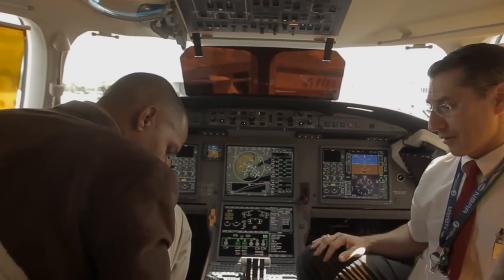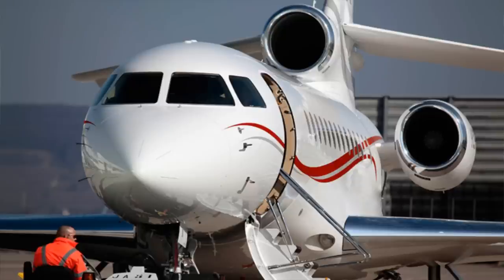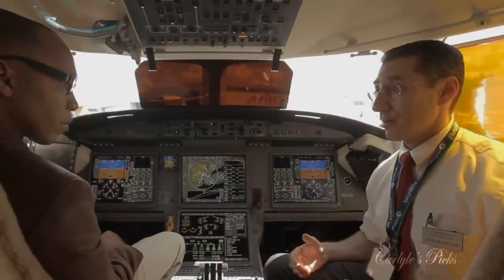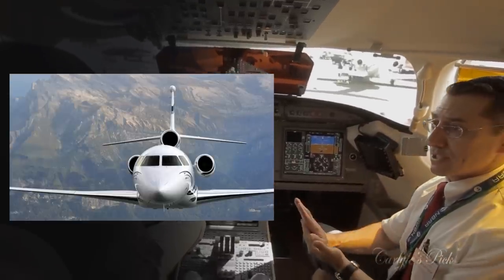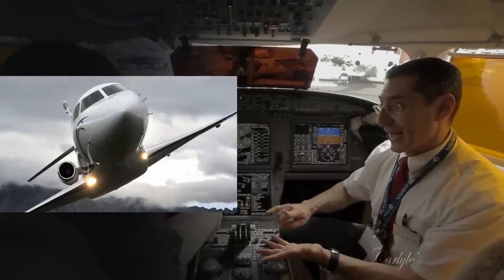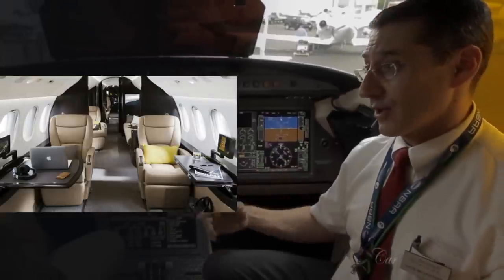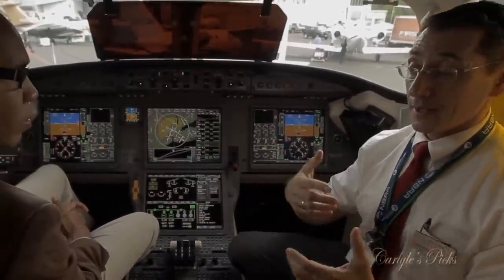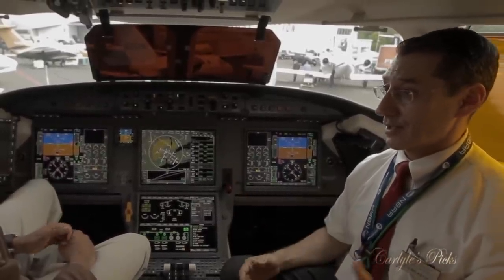Dassault Falcon 7X Cockpit Demo: Talk about fly by wire system and general avionics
We got a demonstration pilot from Dassault Falcon to come on-board the Falcon 7x with us and give us an overview of this magnificent aircraft. We will be trying to get representatives from the manufactures of many of the products you see on this channel, to give us an overview of their products.

"The Dassault Falcon 7X is a large-cabin, long range business jet manufactured by Dassault Aviation, the flagship offering of their business jet line. It was first presented to the public at the 2005 Paris Air Show.

It is the first fully fly-by-wire business jet.[7] It is also equipped with the same avionics suite, the Honeywell Primus EPIC "Enhanced Avionics System" (EASy), that was used on the Falcon 900EX and later on the Falcon 2000EX.
The Falcon 7X is notable for its extensive use of computer-aided design, the manufacturer claiming it to be the "first aircraft to be designed entirely on a virtual platform",[8] using Dassault Systemes' CATIA and PLM products.
It is also unusual in having an S-duct central engine, and is one of only two trijets currently in production, the other being the Dassault Falcon 900 (the Russian Tupolev Tu-154 is on a limited production run since 1998 as the Tu-154M). It was also the first production Falcon jet to offer winglets."
NOTE: Carlyle's Picks does NOT accept paid endorsement. Also, we are NOT promoting ANY product that we do not explicitly promote. In other words, you will KNOW when I'm recommending something. If you are in anyway unsure if I'm recommending something, then I'm not. Carlyle's Picks is not only a top products list, but it's also an informational show, so some items are for informational use only and are not "picks".

Privacy: Please do not ask myself or my friends anything about ownership. Products are presented anonymously for a reason. If I buy a Lambo, I will never say "Here is my new Lambo". That is not necessarily. Just know that if I recommend something, I either have it, would have it or plan to have it. Also, I have used/experienced all the products that I recommend in some way or fashion.

Special thanks to my father and mother, Steven Aleman, Matt L, Richard F, Richard S, Doug, Bohlkie Airways, Christine, P. Mason, Lux Eric, Lambo, Valentino Balboni and many others for your support.

Data:
09:24:12:09:05.12 Was Prive
09:28:12:13:28.101 3^